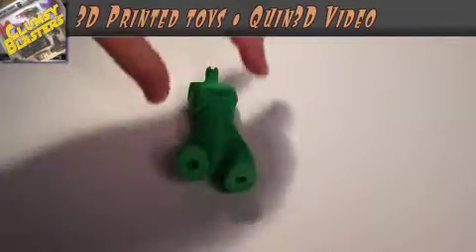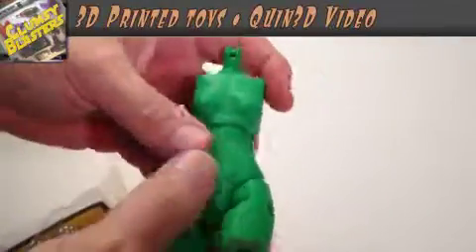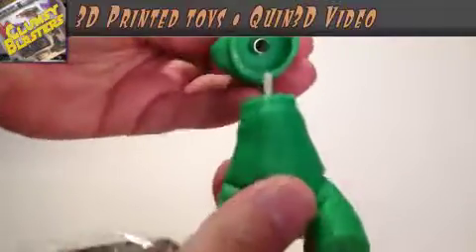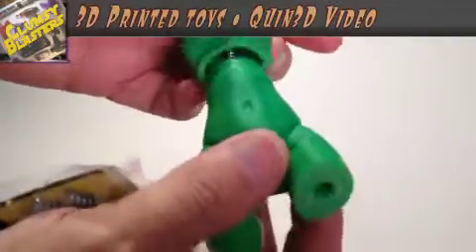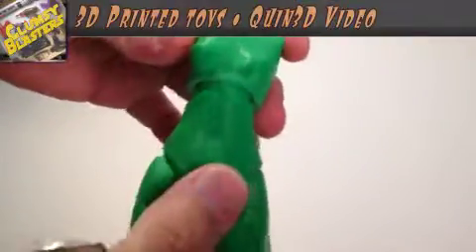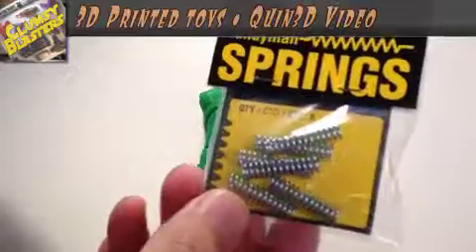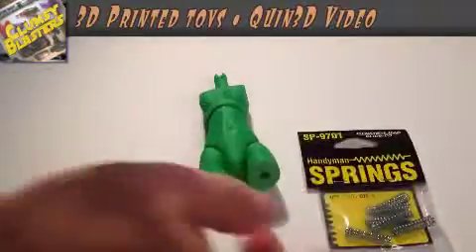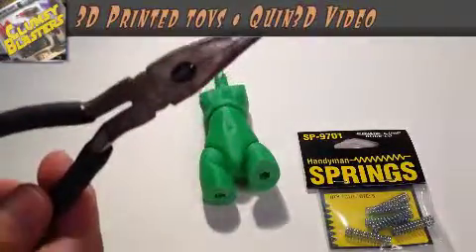Quin Spring upgrade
Upgrade to the central pin in Gen 1 and Gen 2 Quin3D figures